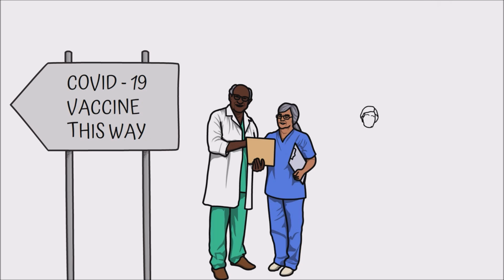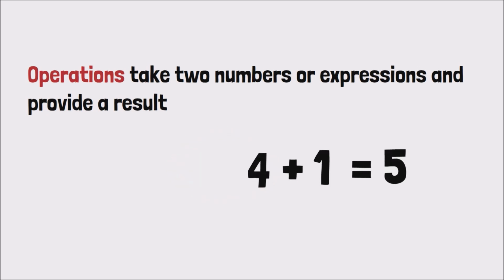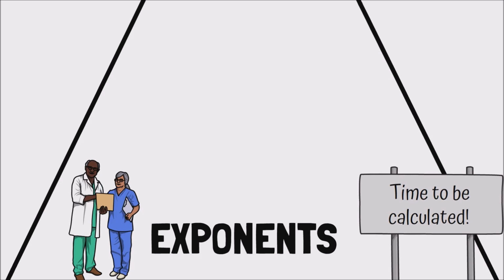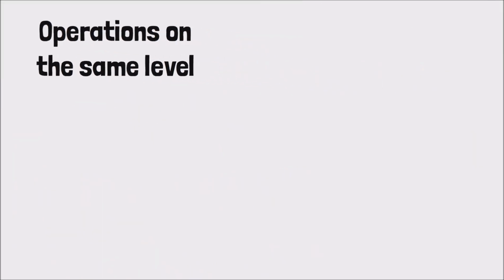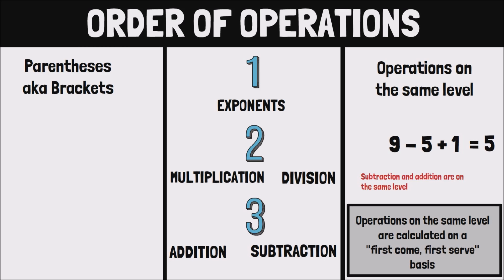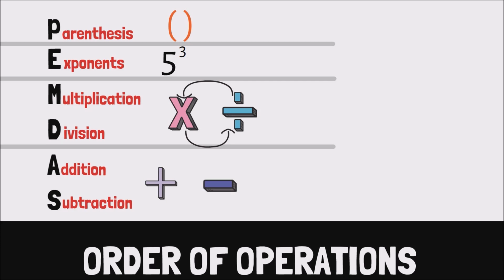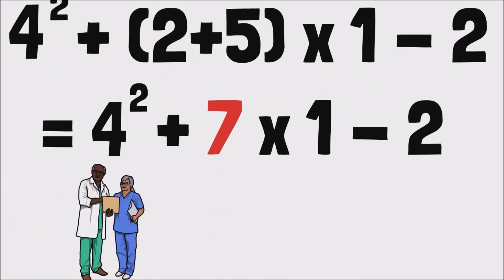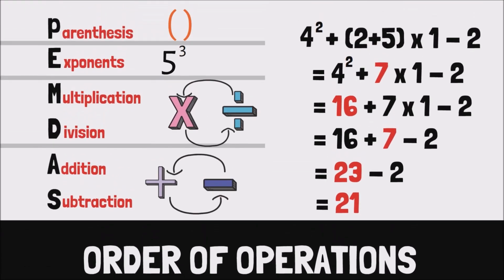ORDER OF OPERATIONS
Hey guys, thanks for tuning in to today's video! Today we take a look at order of operations by using an example of one of the most popular topics right now - the covid-19 vaccine. In today's lesson, I use this example to show why ordering operations is so important, what the different levels of operations are and what are the rules on ordering them. Learn this and so much more in today's video!